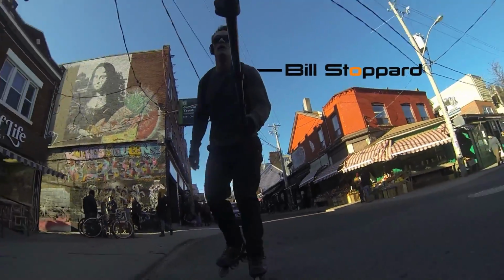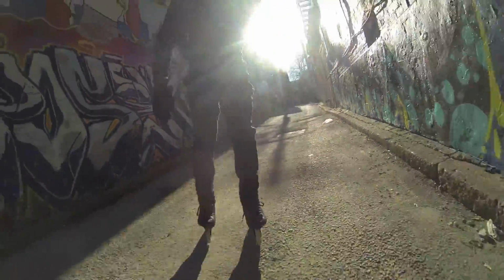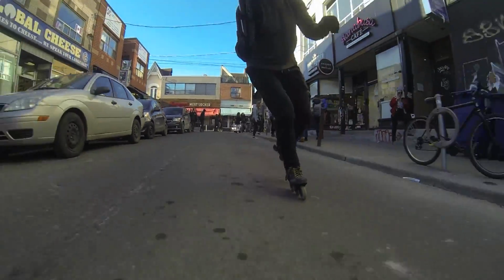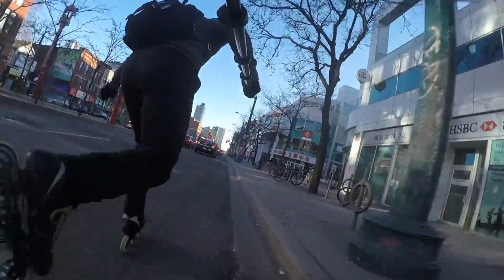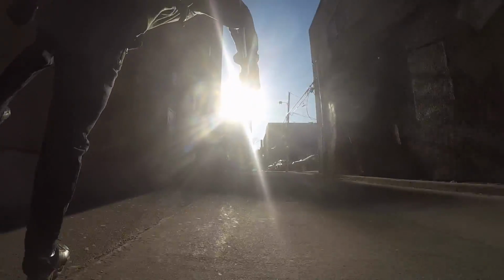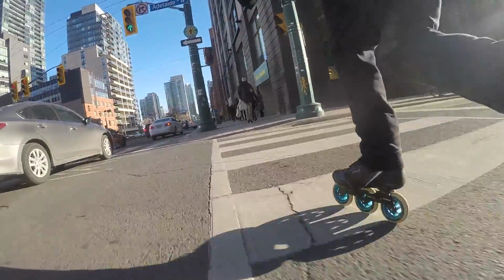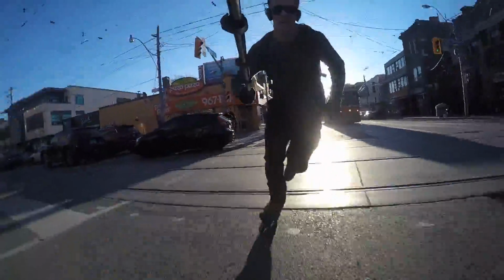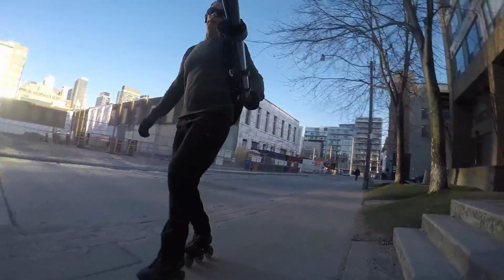Inline Skating Kensington Market -Bill Stoppard FlowCast #24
Inline skater Bill Stoppard Creeps the streets of Toronto in Powerslide Kronos Reign 3 wheeled hockey skate.
or

Remember, the best inline skater will 'pad it out when in doubt'

My inline GoPro and other Cameras